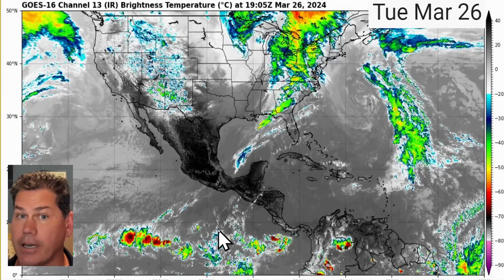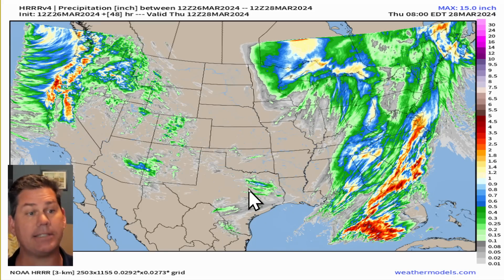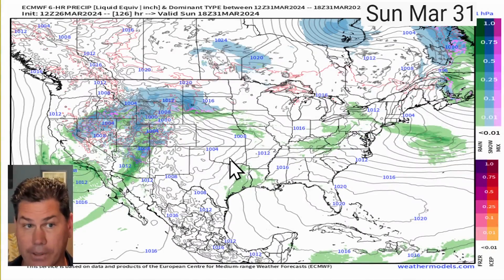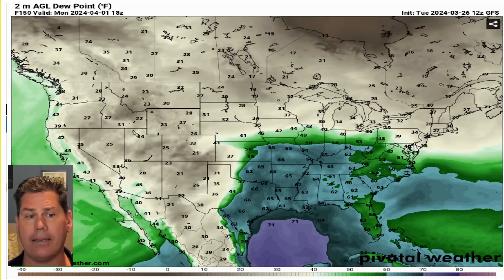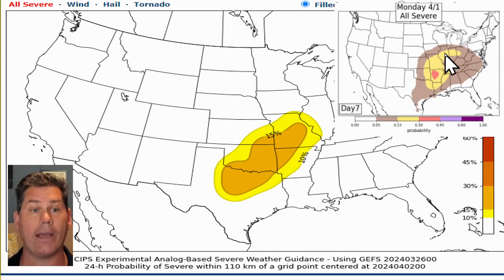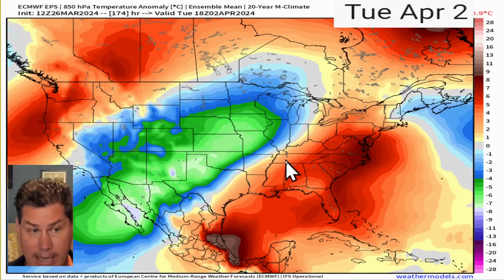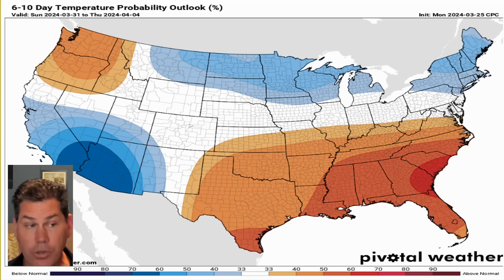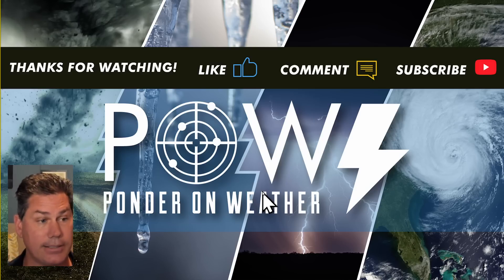This Weather is About To Get Really Active…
A concerning weather pattern setting up for April

Timestamp
00:00 Overview
02:45 Jetstream
04:45 Rapid Warmup
06:19 Severe Weather
09:35 Strong Cold Front
11:40 Snowfall